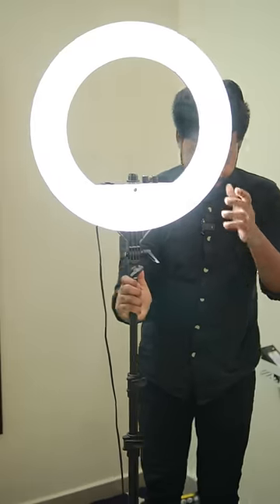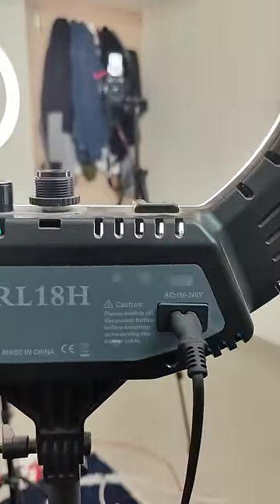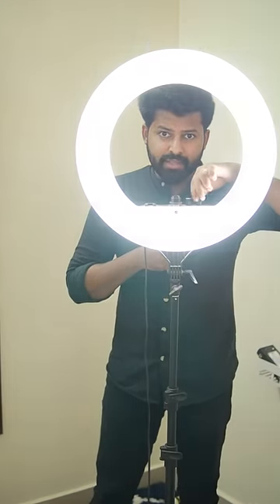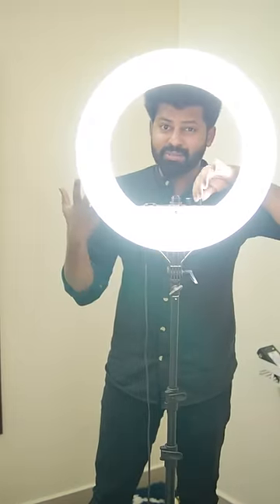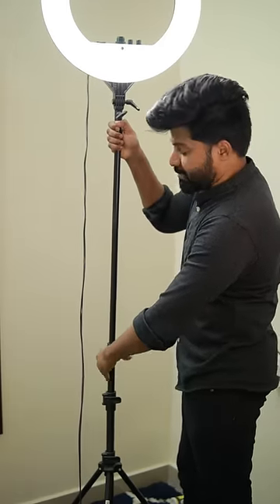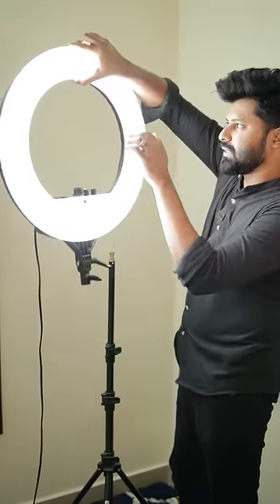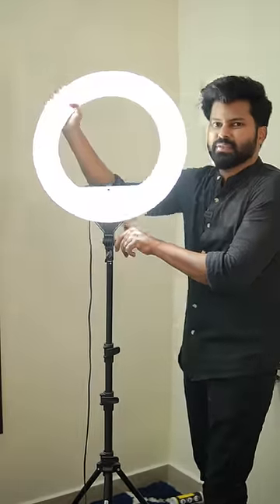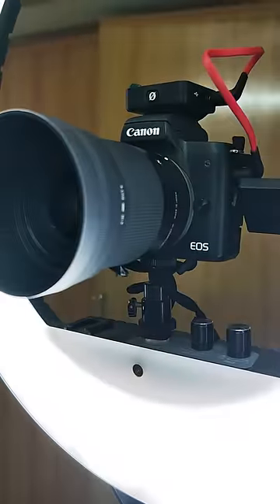Best Ring Light | My Main Light | Shadhik Azeez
Ring Light
Light stand
Camera Thread connector
Prime lens
Mic 1
Mic 2
Side Face full Light
Highspeed Sd Card
Back RGB light
Backlight wall stand